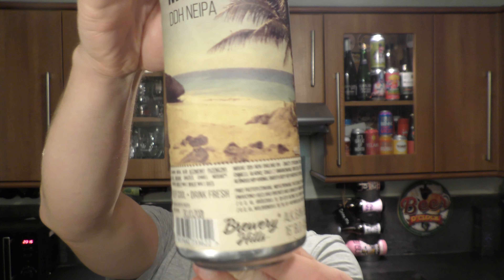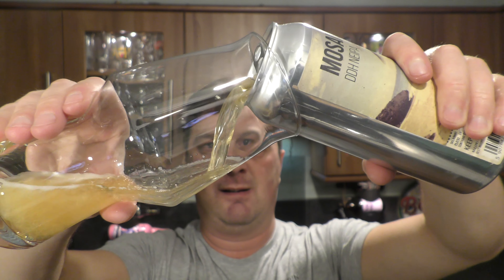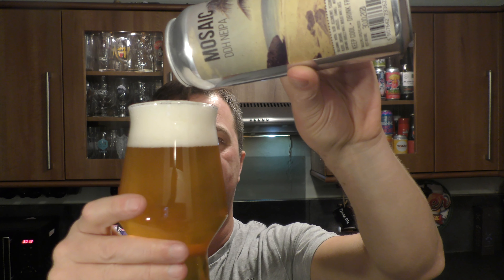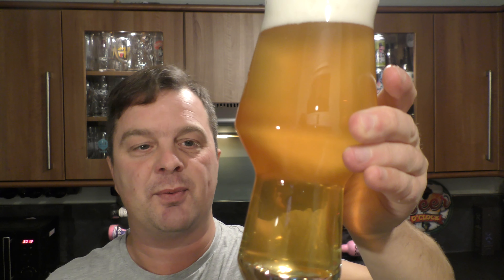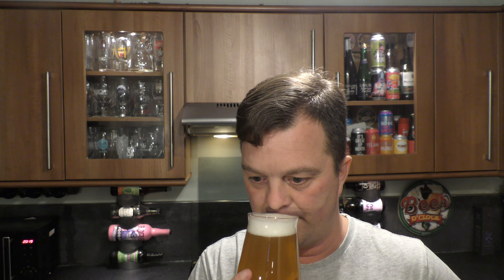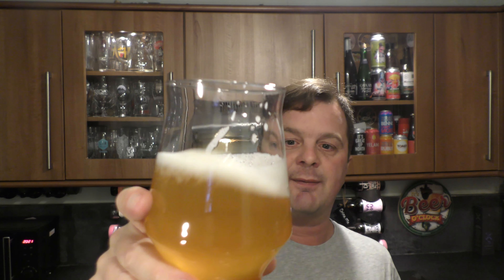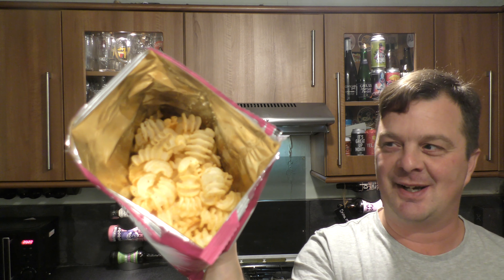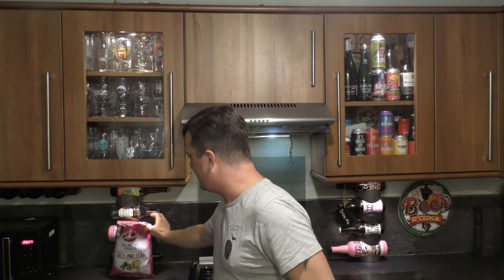CoFresh Jalapeno Grills With Brewery Hills Mosaic DDH NEIPA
Recorded In 4K Ultra HD Real Ale Craft Beer Reviews CoFresh Jalapeno Grills With Brewery Hills Mosaic DDH NEIPA

CoFresh Jalapeno Grills , Brewery Hills Mosaic DDH NEIPA , CoFresh Jalapeno , Brewery Hills , Brewery Hills Mosaic , Mosaic DDH NEIPA , Polish Craft Beer Review , Polish Craft Beer , Polish Beer ,